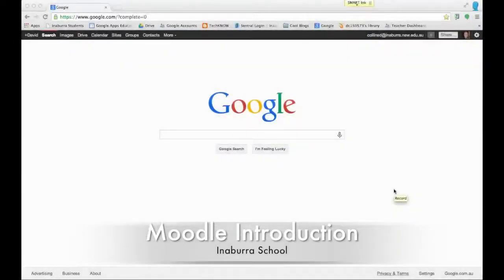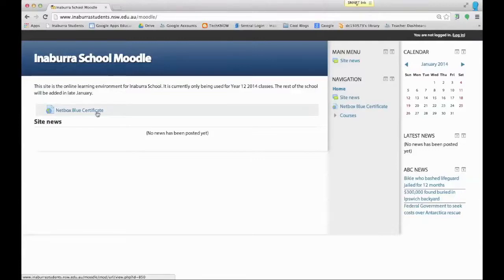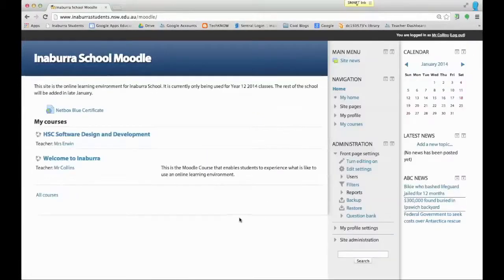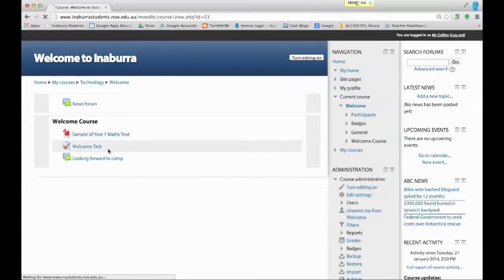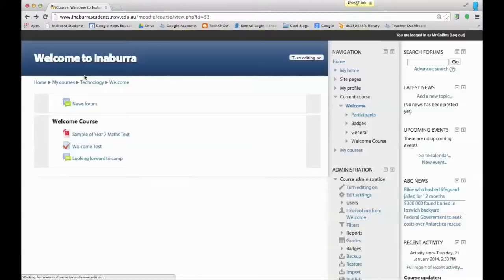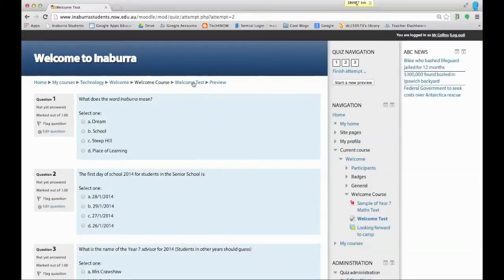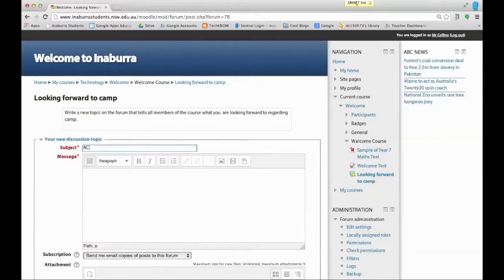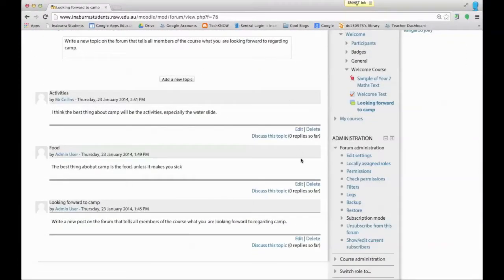Moodle Training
This video shows new students how to log in and use Moodle